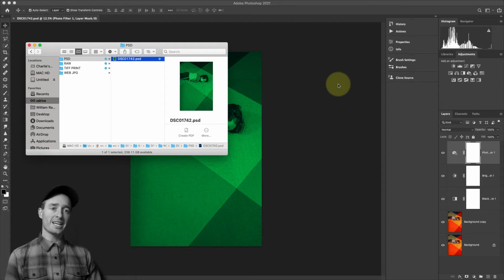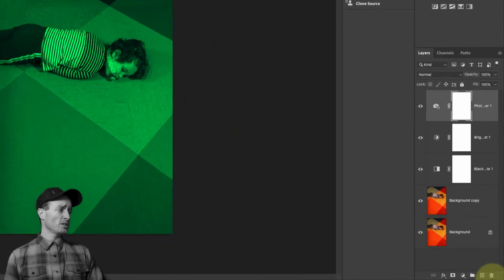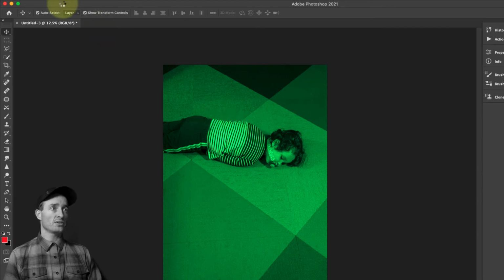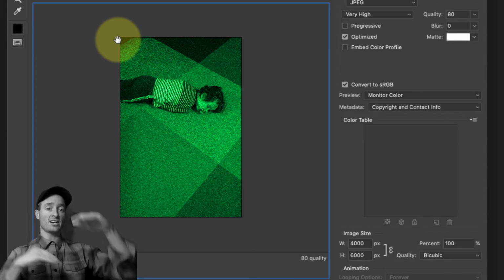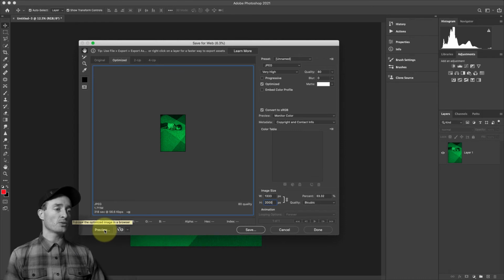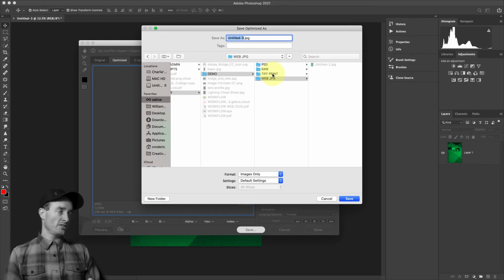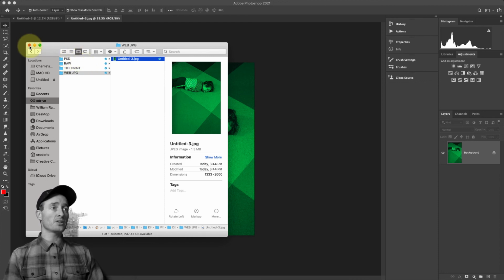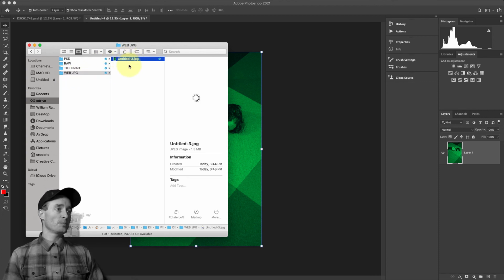WEB SIZE DEMO (SP21)